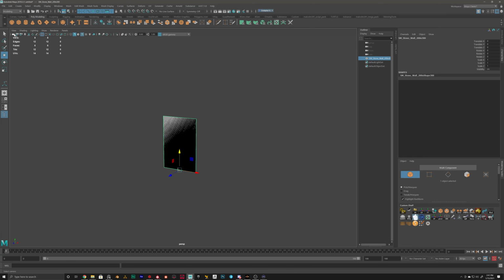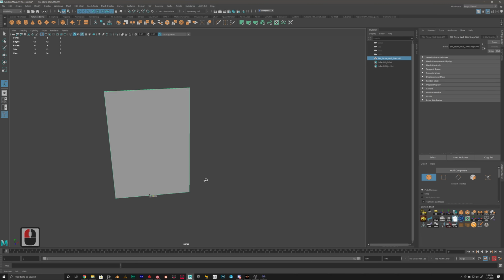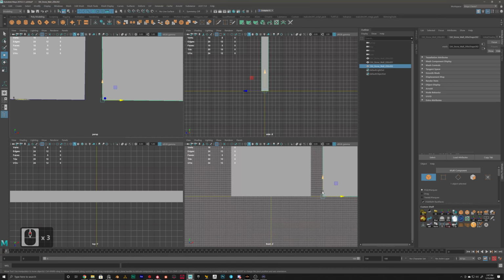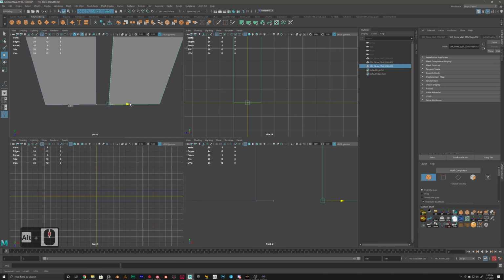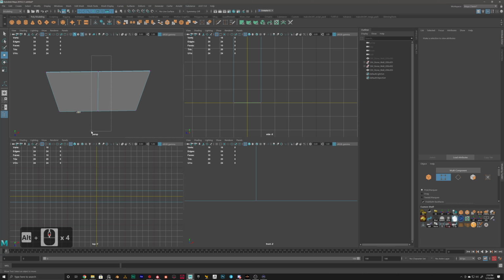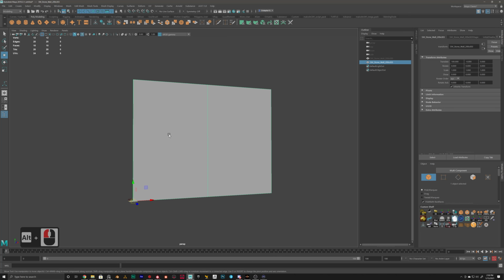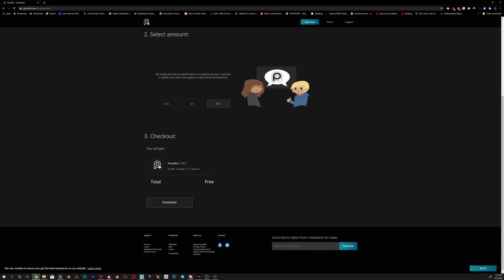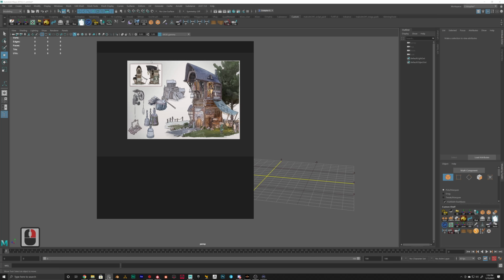Intro to 3D Modeling - Sprint01 Week01 Video03